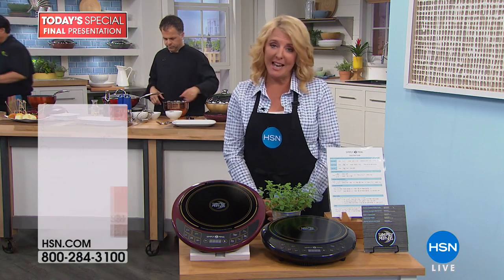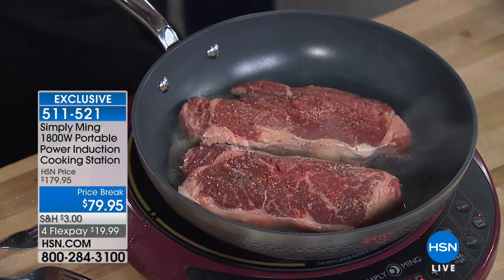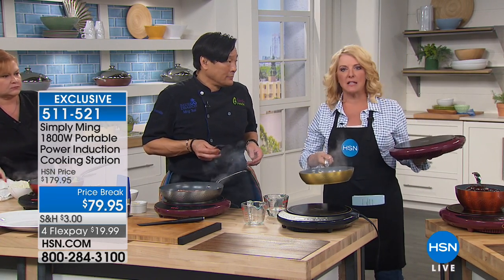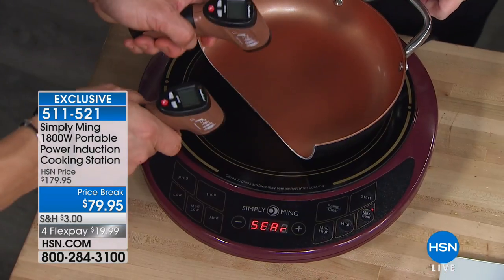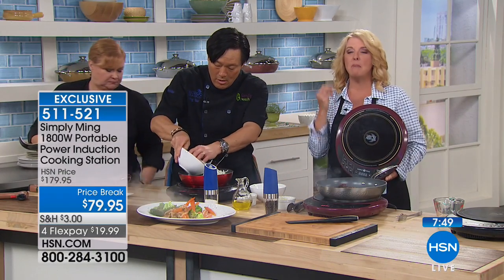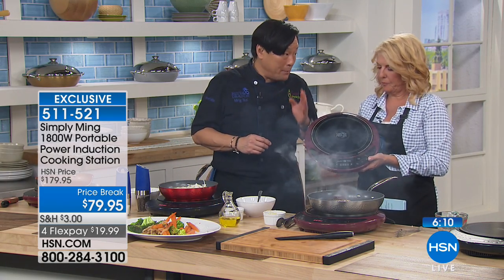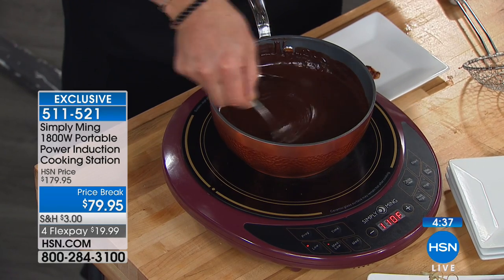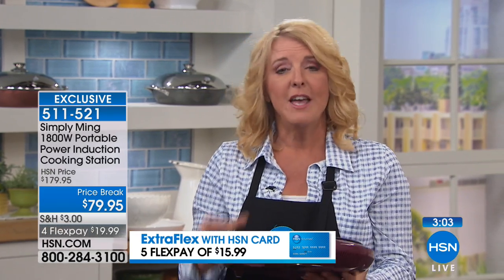Simply Ming 1800W Portable Induction Cooking Station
Simply Ming 1800Watt Portable Power Induction Cooking Station with Recipe Cards
Need a speedy source of heat for an intimate meal for two? Or perhaps you could use one more burner for your big...